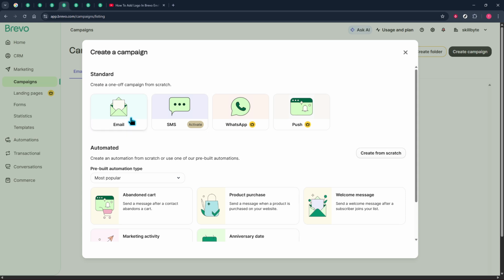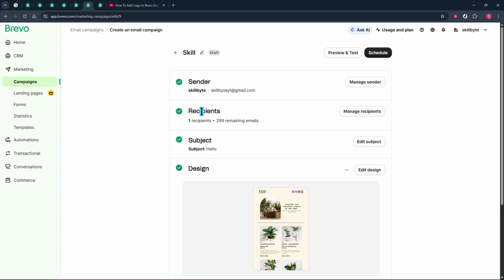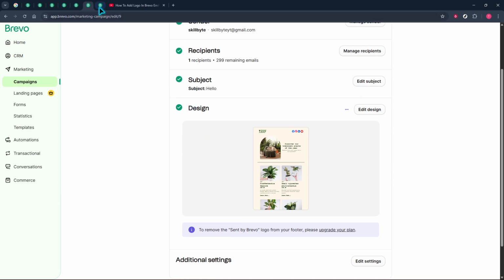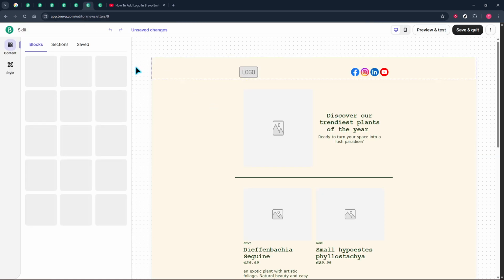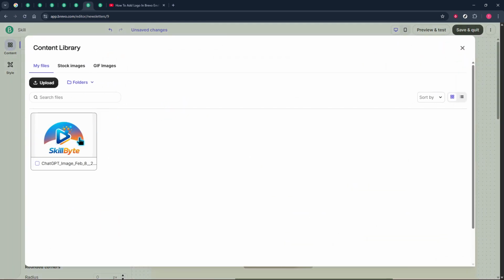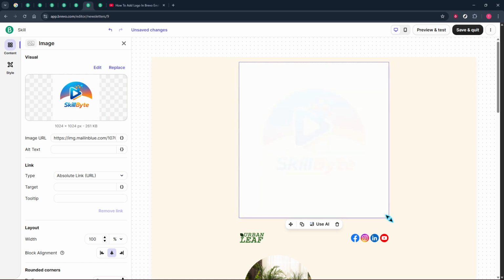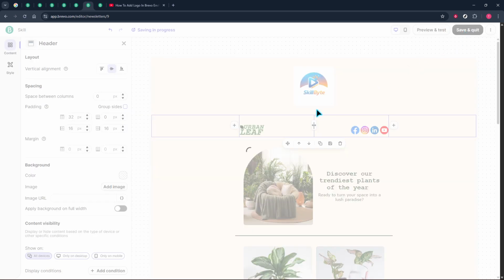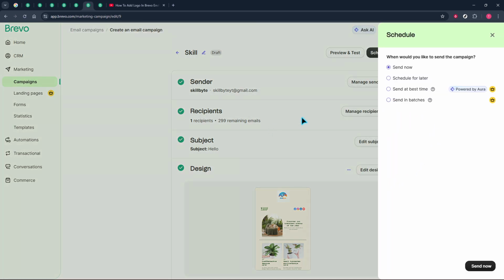How To Add Logo In Brevo Email Template [2026 Guide]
How To Add Logo In Brevo EmAIl Template